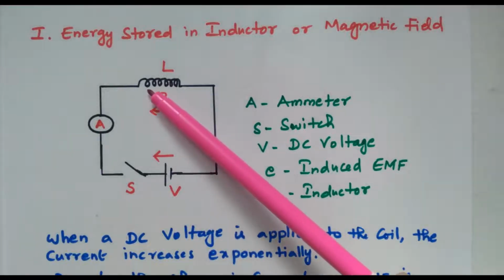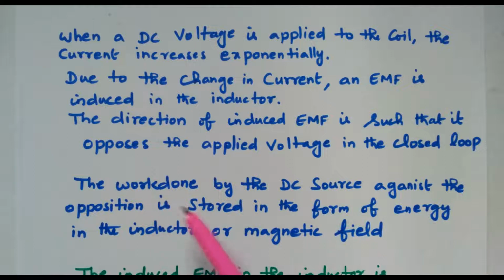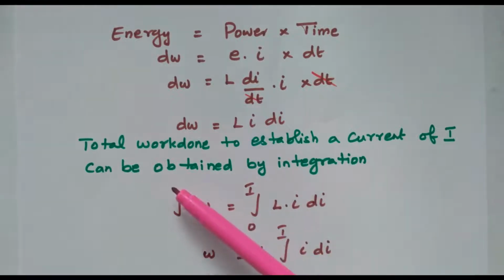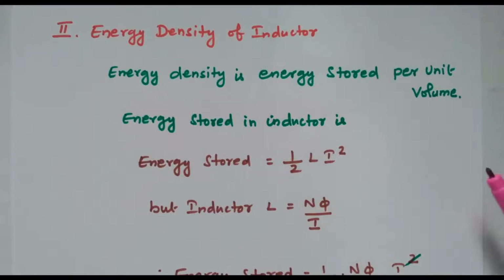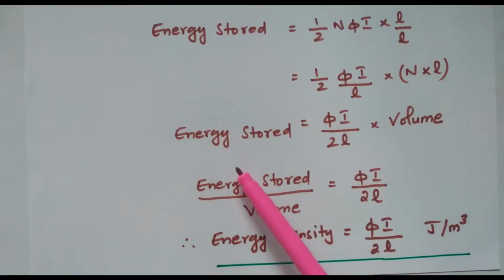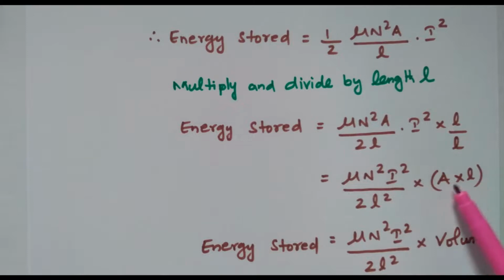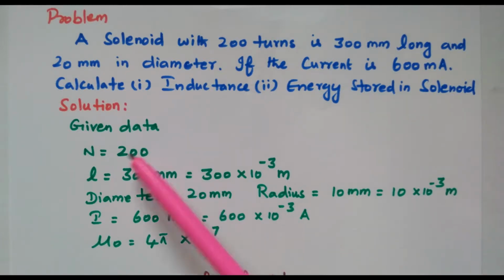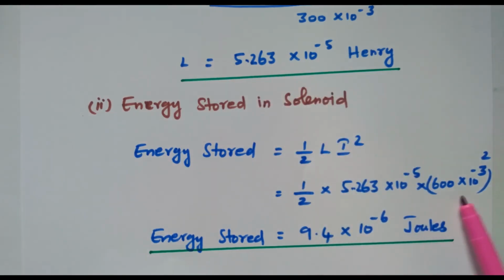Energy Stored in a Inductor / Solenoid and Energy Density - Derivation and Problem